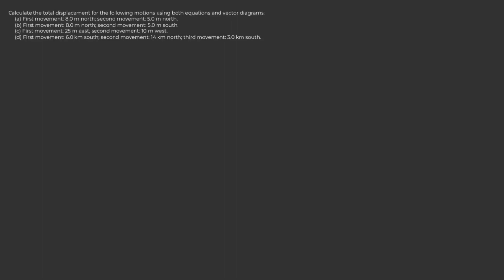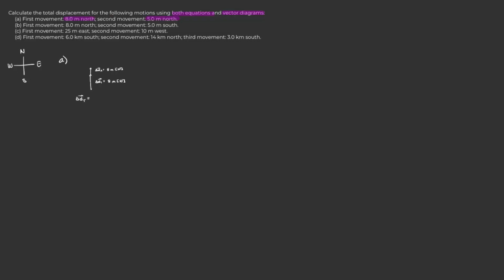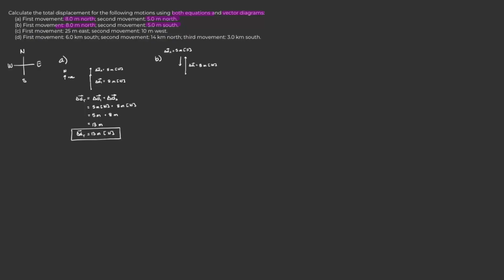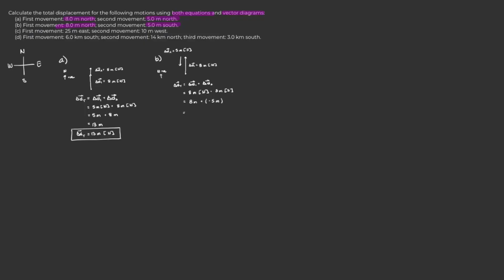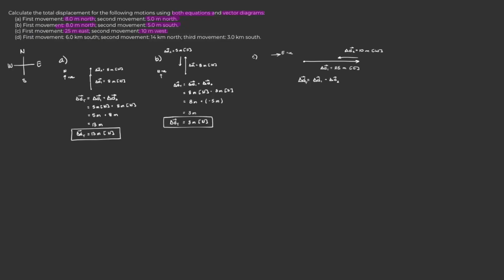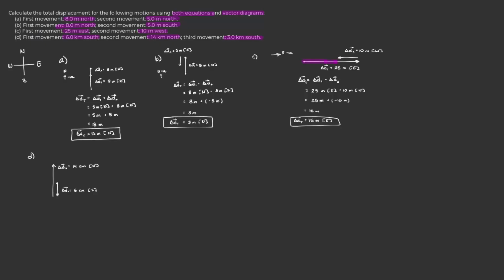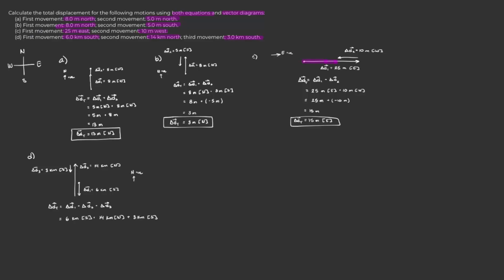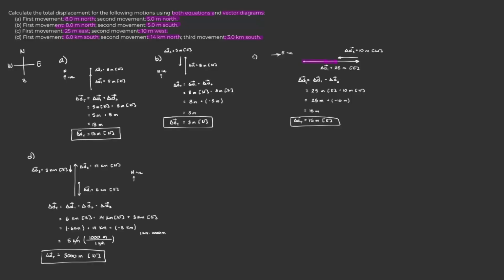SPH3U - Distance, Displacement, and Position - Q5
Calculate the total displacement for the following motions using both equations and vector diagrams:
(a) First movement: 8.0 m north; second movement: 5.0 m north.
(b) First movement: 8.0 m north; second movement: 5.0 m south.
(c) First movement: 25 m east; second movement: 10 m west.
(d) First movement: 6.0 km south; second movement: 14 km north; third movement: 3.0 km south.